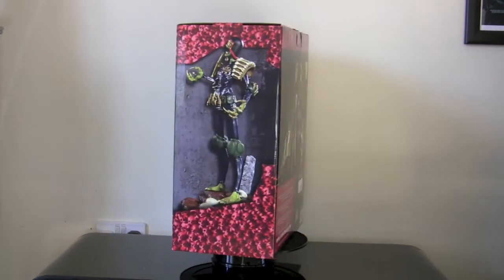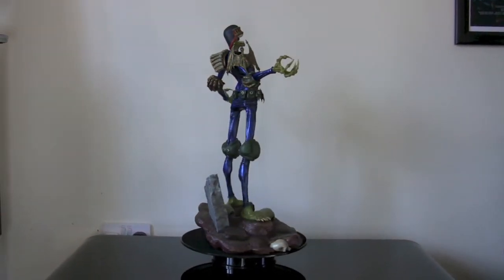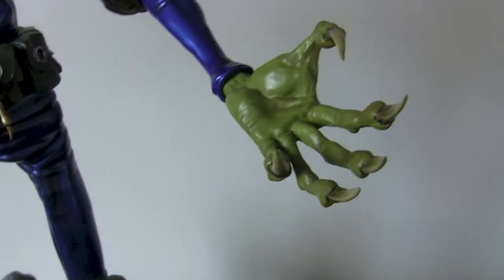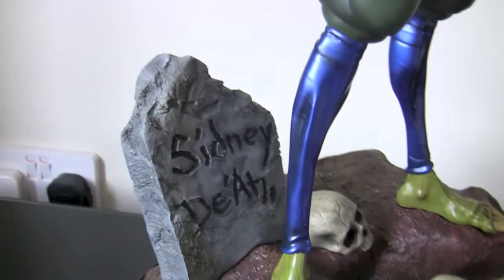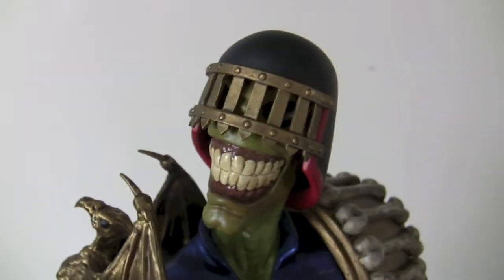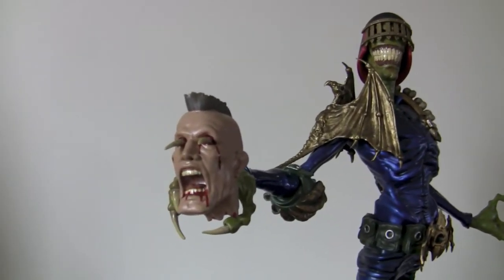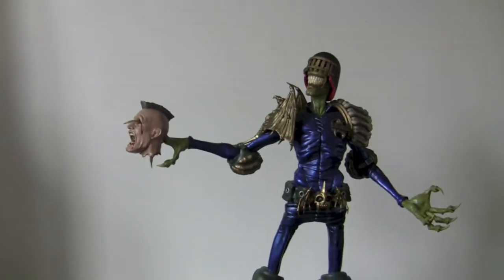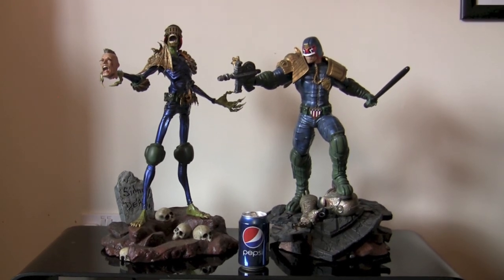Judge Death Exclusive Statue by Pop Culture Shock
Thanks for checking out my video of the Judge Death Death Sentence edition statue by Pop Culture Shock Collectibles. Truly awesome piece limited to just 125 pieces worldwide.